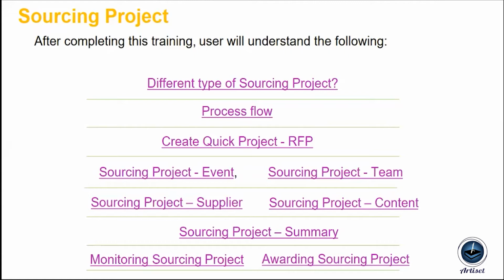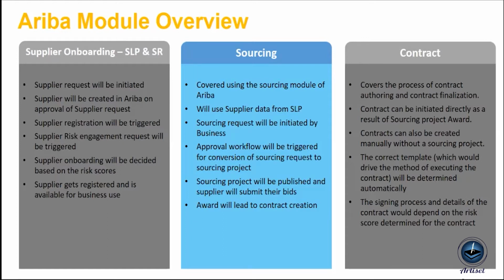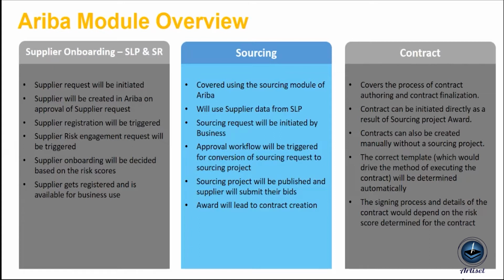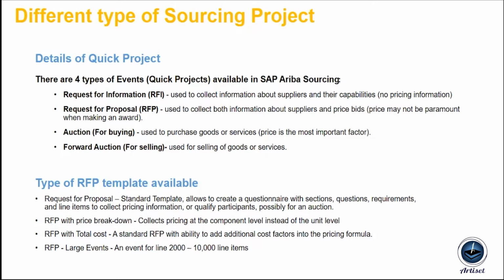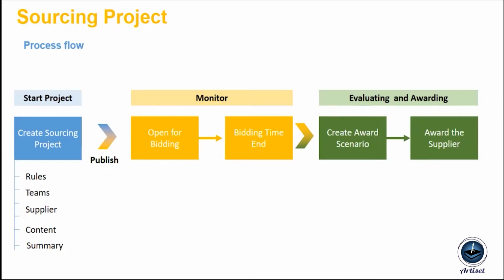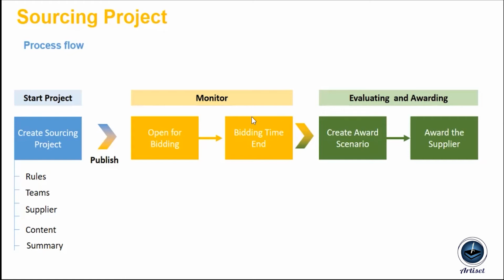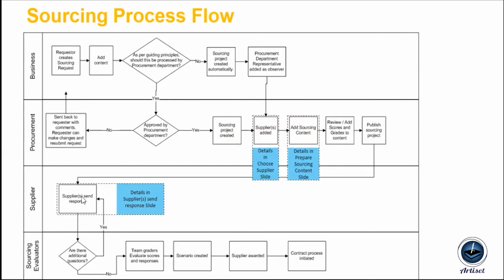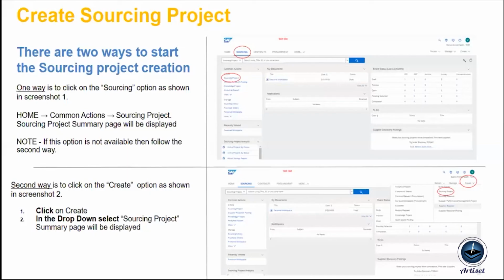Artiset SAP Ariba / SCM Trainer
Artiset

SAP Ariba Trainer - Sourcing Training

Trainer:
7+ years of experience as SAP Ariba / (SCM) Consultant & Trainer
3+years of experience as Production Engineer
Hands-on experience of Ariba Modules
Proficient at Experience in Supply Chain Planning Concepts & Processes